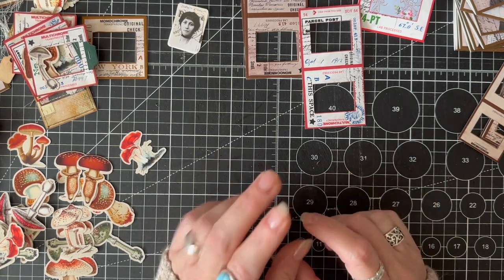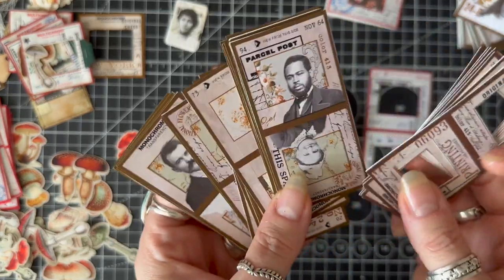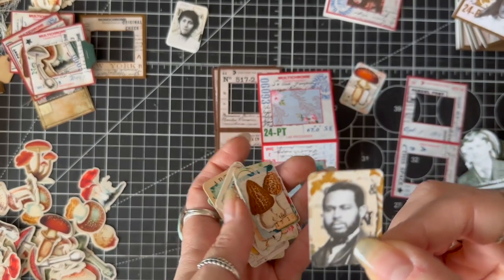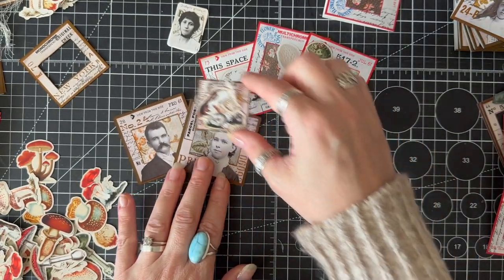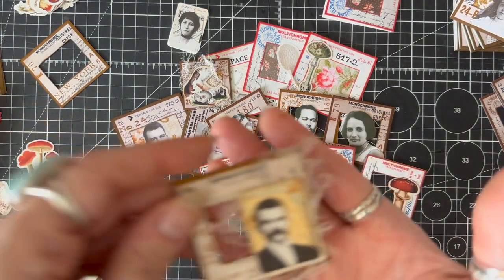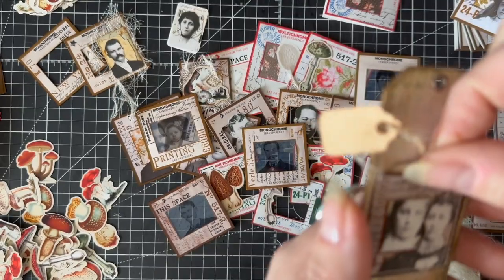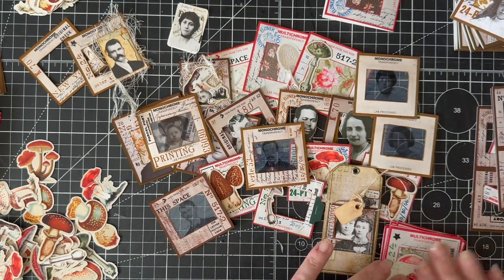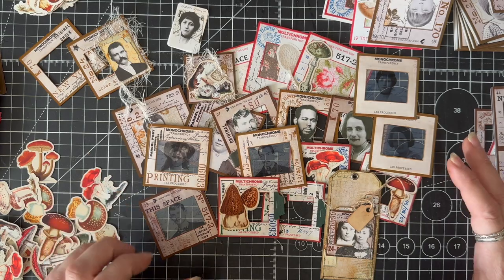New Kit Project Share: Faux-to Slides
Thanks for taking time to watch. This is the projects that I thought I was filming!  Sorry it is just a share of some options for using the kit.

Thanks again for watching. Tracie & Justin x